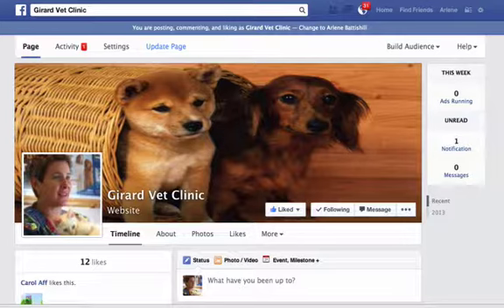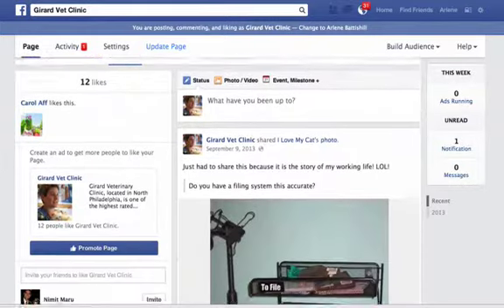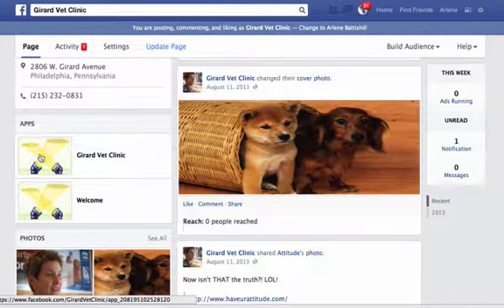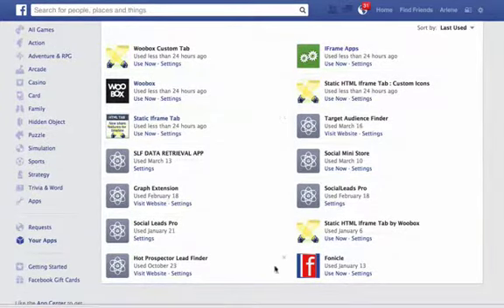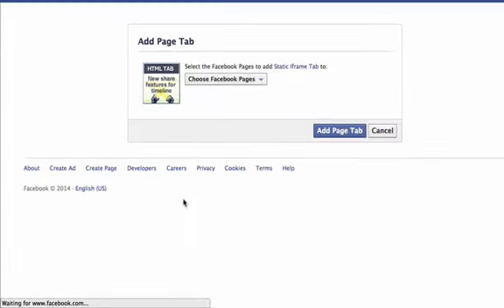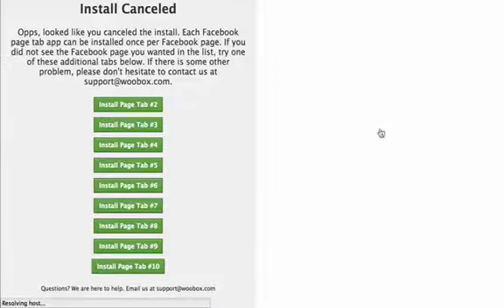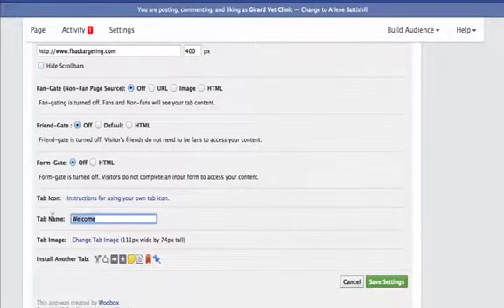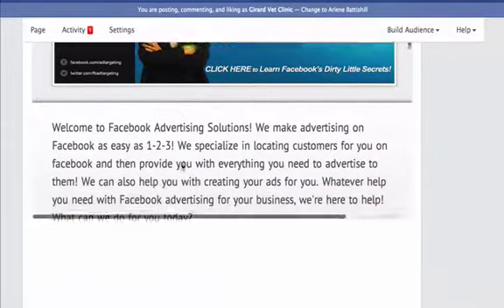FACEBOOK NEW FAN PAGE LAYOUT - HOW TO CREATE CUSTOM TABS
This quick how to video shows how to create custom tabs (or apps as they're now called) using the new Facebook fan page layout.